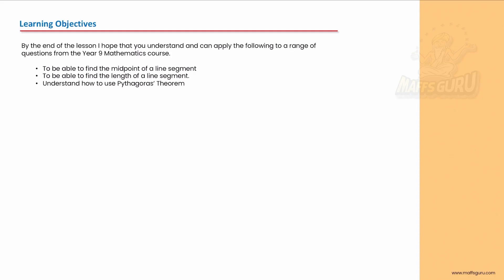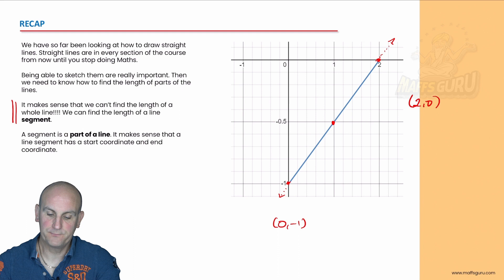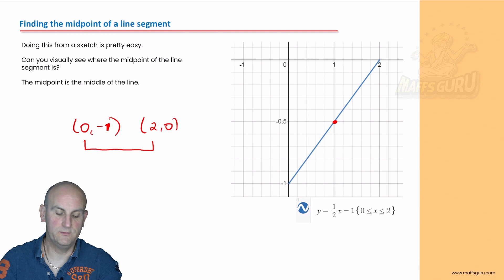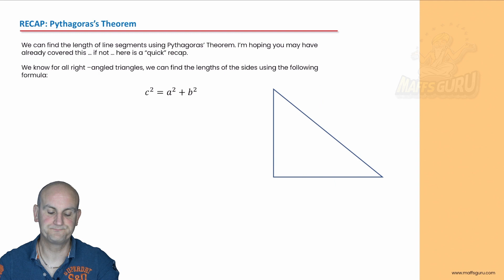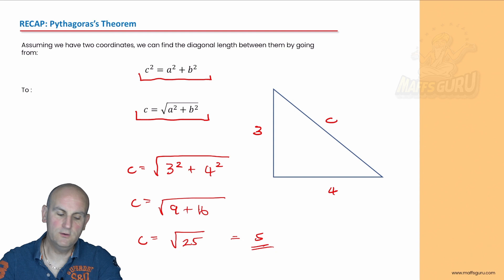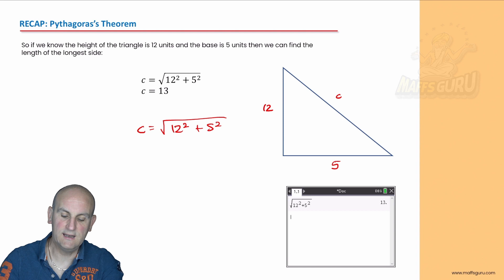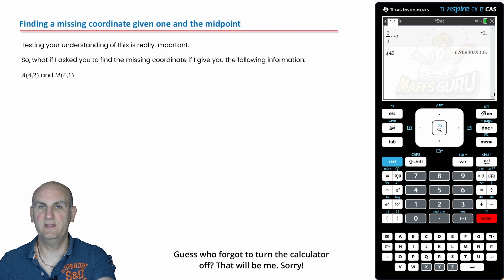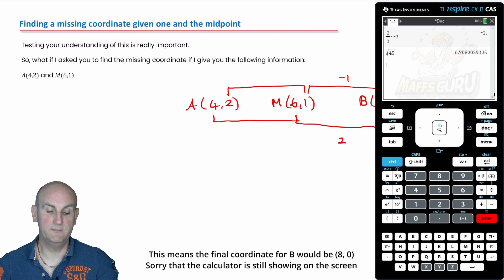Midpoint and Length of a line segment | Year 9 Maths | MaffsGuru.com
This video has everything you could ever possibly hope to know about how to find the midpoint and length of a line segment. What do you mean you have no interest? Well, watch this video and let me see if I can change your mind. I use lots of worked examples and explain not only how it works but why it works too. I teach so you can understand. I use humour and make Maths easy!

00:00 Introduction
00:07 Welcome
00:37 Learning Objectives
00:50 RECAP of past learning
03:02 Drawing a line segment on Desmos.com
03:23 Finding the midpoint of a line segment
04:31 Examples of finding the mid-points of line segments
05:27 RECAP: Pythagoras' Theorem
08:17 Length of a line segment - the formula
09:56 Example of finding the length of a line segment
11:42 Finding a missing coordinate given one and the midpoint
12:47 How do I use this?
14:27 Final words and summary